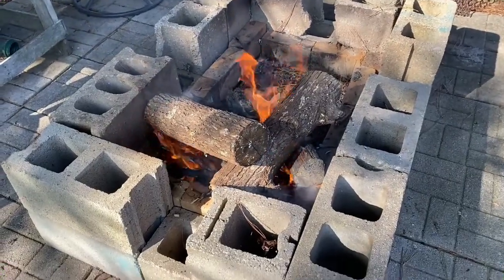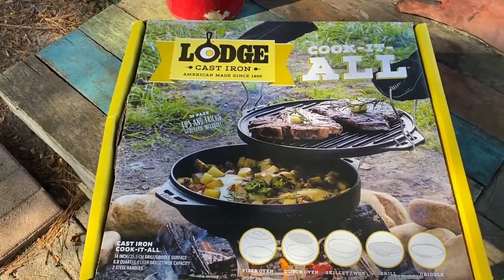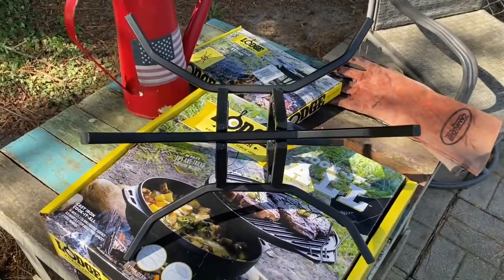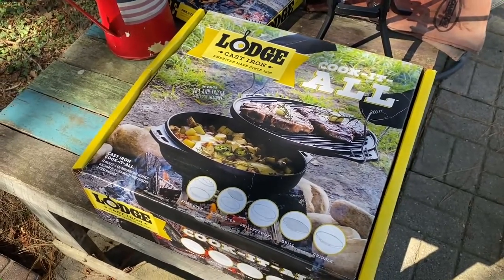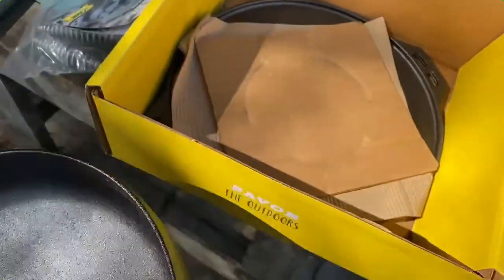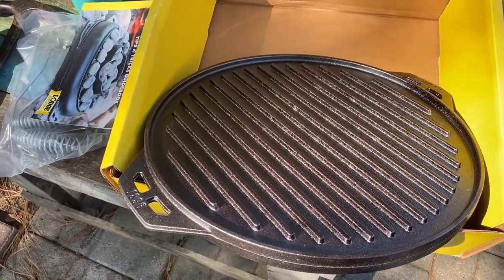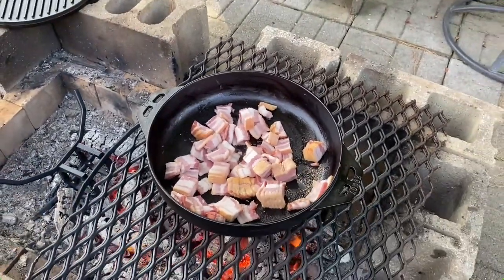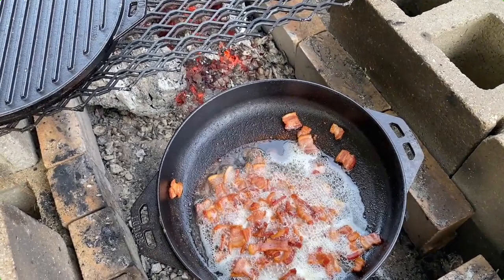Lodge Cast Iron Cook It All (Unboxing and First Cook)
Let's take a look at the Lodge Cast Iron Cook It All. This is our unboxing and first cook on our new Cast Iron Cook-It-All. Also, we have the fire and cook stand to assemble and we will show you what we cooked first. To check out the Lodge Cook It All on Amazon

The Lodge Cast Iron Cook It All kit is a universal and multi-use piece of cast iron. There are a total of 5 combinations that can be used when cook with the Cast Iron Cook-It-All.

The kit consists of a skillet and a wok combo. Plus the lid is a reversible grill/griddle. And, it can be used as a dutch oven as well.

This is a great piece of cast iron cookware for camping and cooking on an open fire or firepit.

Check out the whole video as this is my initial Lodge Cast Iron Cook It All review! We are excited about this new addition to our cookware and look forward to many great cast iron recipes made using it!

TUBEBUDDY Book by Brian G Johnson: "TUBE RITUAL"